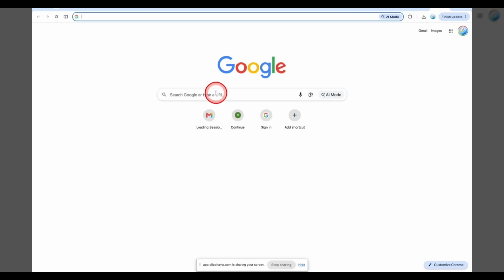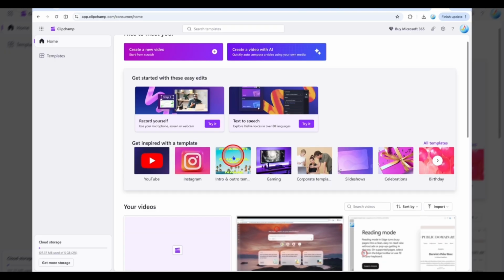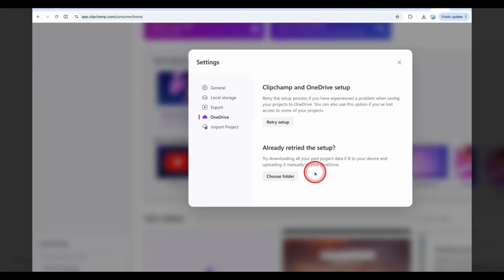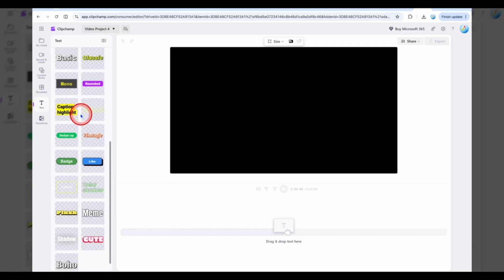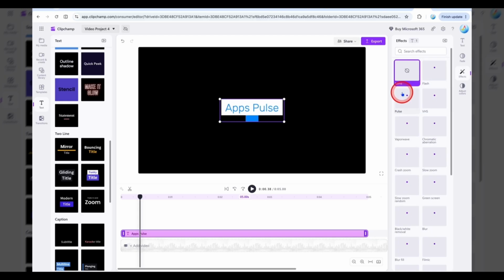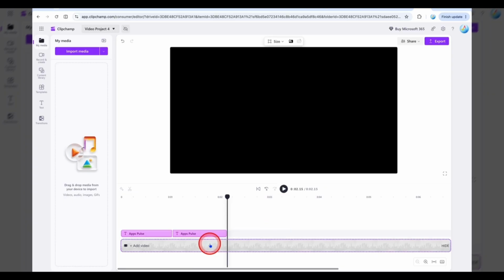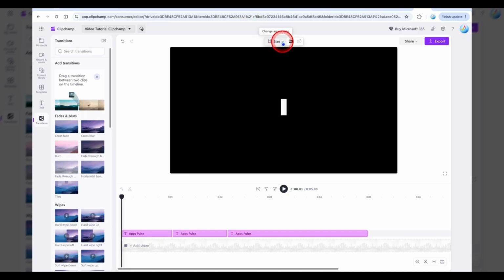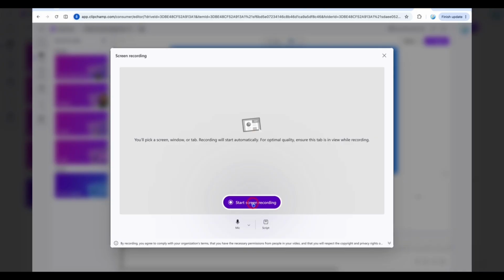Microsoft Clipchamp Tutorial: Everything You Need to Know to Edit Videos for Free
Are you looking for a powerful, free video editor that runs entirely in your browser? In this video, we dive deep into Microsoft Clipchamp, the ultimate free online video editor for 2026! Whether you are a beginner looking to start a YouTube channel, or a pro needing a quick tool for social media clips, Clipchamp has you covered.

In this full Clipchamp tutorial, I will show you exactly how to access the web app, customize your workspace with light or dark themes, and use built-in AI tools. You will learn step-by-step how to create a new video, add dynamic text and titles, change aspect ratios for Youtube Shorts, TikTok or Instagram Reels, and even use the built-in screen and camera recorder. Plus, we cover how to seamlessly back up your media to OneDrive so you never lose a project.

What you will learn in this video:

How do I access Clipchamp for free? I'll show you the exact URLs and login methods.

How to add and customize text in Clipchamp: Step-by-step guide to adding titles, changing fonts, colors, and adjusting transparency.

How to back up Clipchamp videos: Learn how to sync your projects and media directly to Microsoft OneDrive.

How to screen record using Clipchamp: A full walkthrough of the built-in screen and microphone recording tools.

Timestamps / Chapters:
0:00 - Introduction to Microsoft Clipchamp
0:15 - How to Access Clipchamp on the Web
1:24 - Exploring Templates & AI Tools
2:34 - Workspace Settings & Dark Mode
3:48 - Creating a New Video & Importing Media
4:45 - Adding Custom Text, Titles, and Effects
7:30 - How to Cut, Split, and Add Transitions
8:32 - Backing Up Media to OneDrive
9:50 - Changing Aspect Ratios & Background Colors
10:56 - How to Screen Record in Clipchamp
11:55 - Final Thoughts